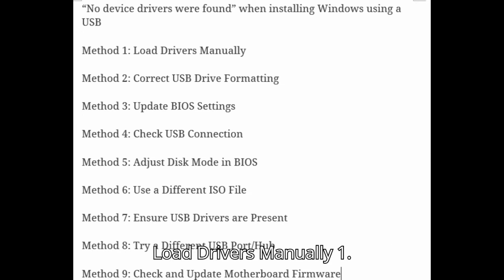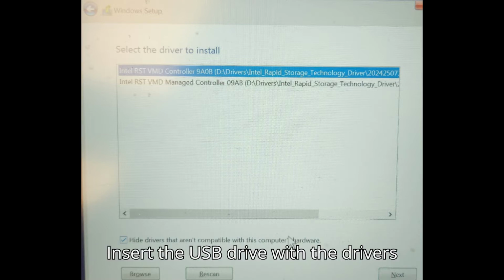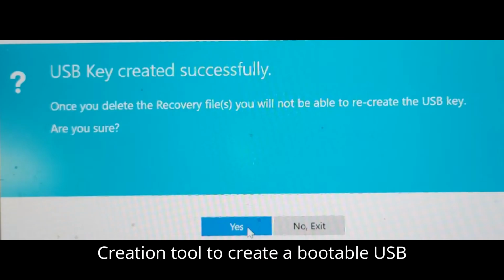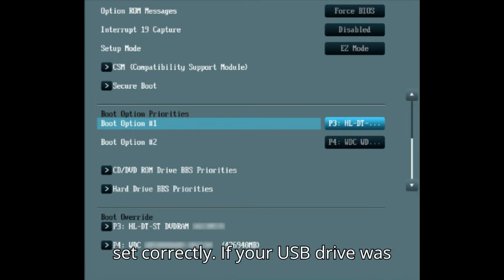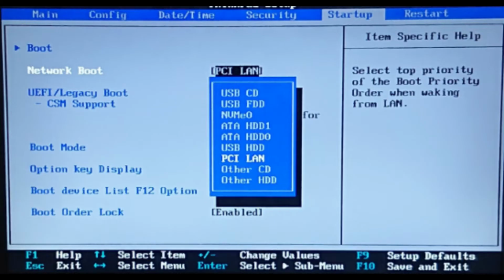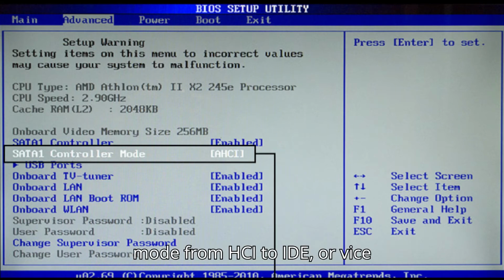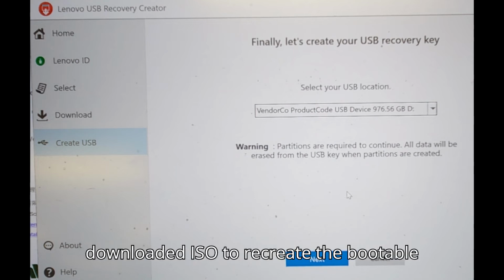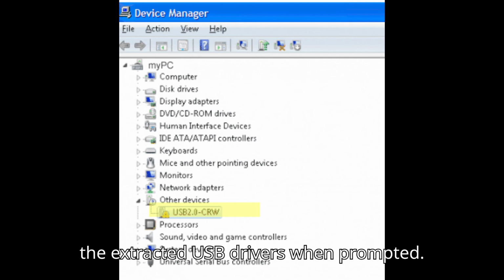Fixing "No device drivers were found"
Method 1: Load Drivers Manually
Method 2: Correct USB Drive Formatting
Method 3: Update BIOS Settings
Method 4: Check USB Connection
Method 5: Adjust Disk Mode in BIOS
Method 6: Use a Different ISO File
Method 7: Ensure USB Drivers are Present
Method 8: Try a Different USB Port/Hub
Method 9: Check and Update Motherboard Firmware